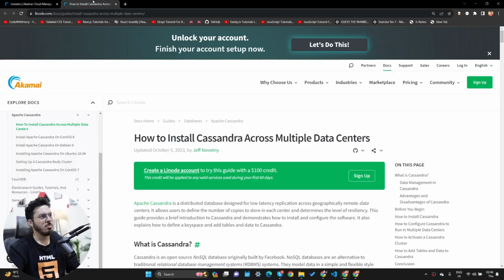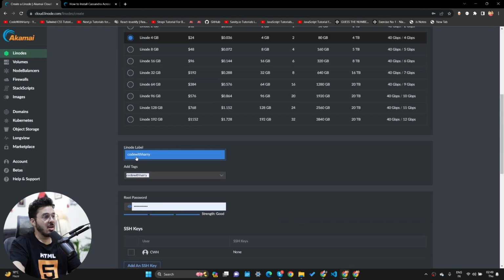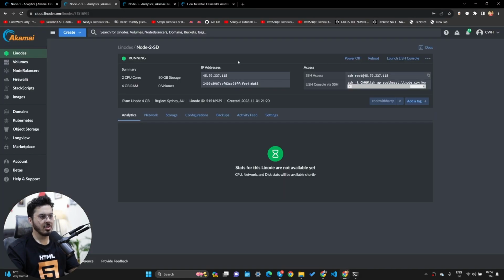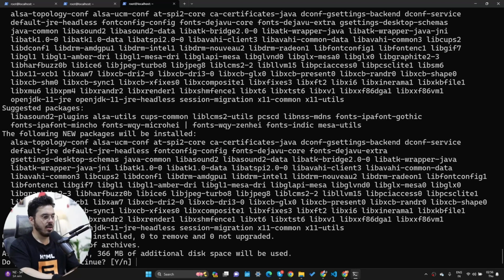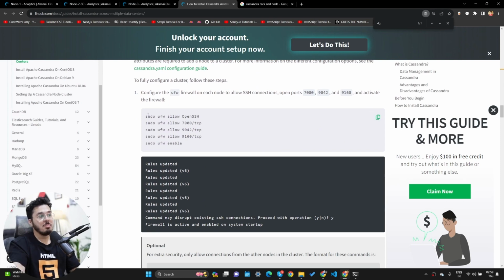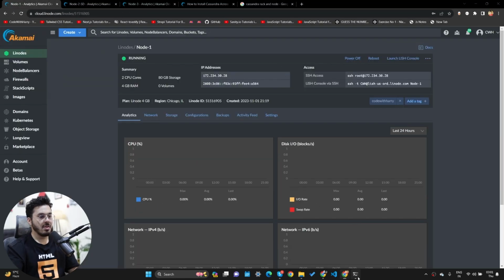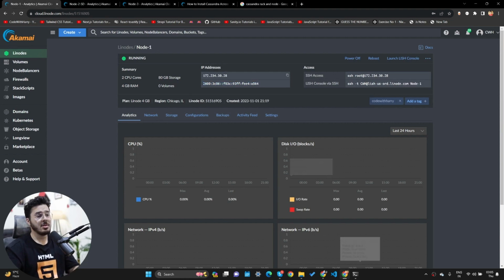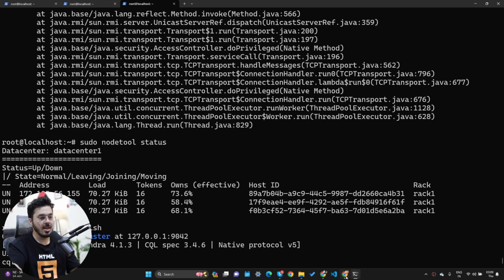Distributed Database Computing | Apache Cassandra Running in Multiple Data Centers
In this video, @CodeWithHarry shows how to install and configure Apache Cassandra across multiple data centers.

Chapters:
0:00 Introduction
0:23 Overview of Apache Cassandra
2:34 Create Three Different Linodes
5:12 SSH Into All Three Linodes
6:45 Update & Upgrade All Servers
7:45 Apache Cassandra Rack & Node
8:35 Install OpenJDK
9:25 Final Steps Before Installing Cassandra
10:12 Install Apache Cassandra on Three Linodes
11:34 Configure the Servers
12:55 Remove Test Data from Cassandra
13:14 Edit the Cassandra YAML File
17:15 Change the Rack Properties
18:15 Configure Data Centers to Locations
18:35 Activate the Cassandra Cluster
19:53 Conclusion

Product: Akamai, Apache Cassandra; @CodeWithHarry